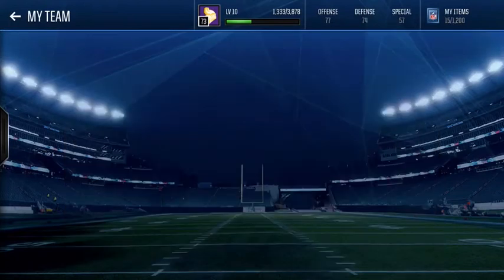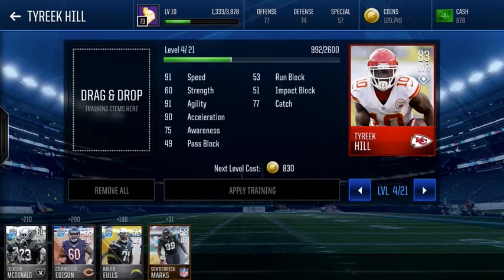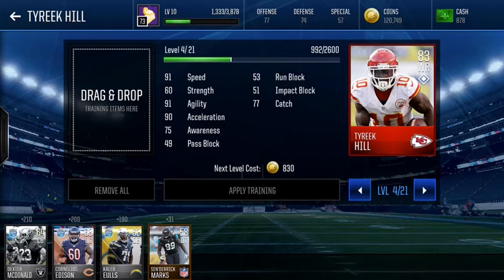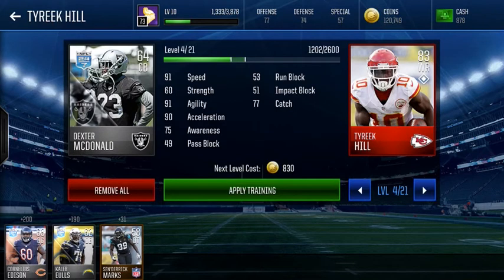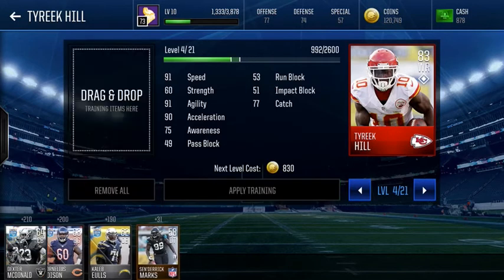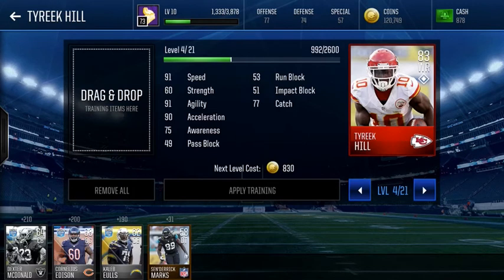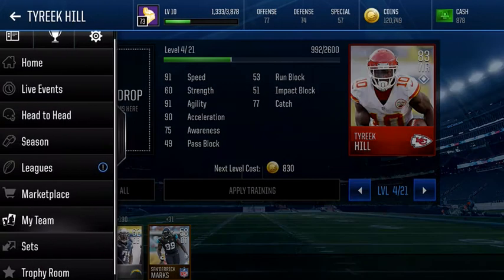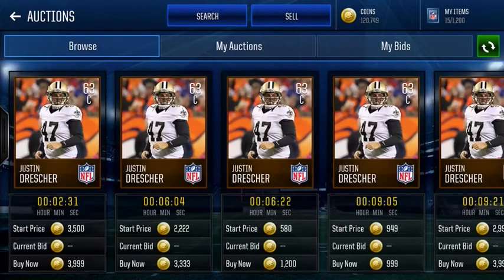MADDEN NFL MOBILE 18 - BEST BRONZE IN THE GAME - PERFECT TRAINING CARD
Best bang for your buck to train with...